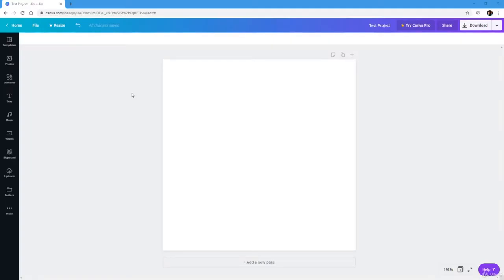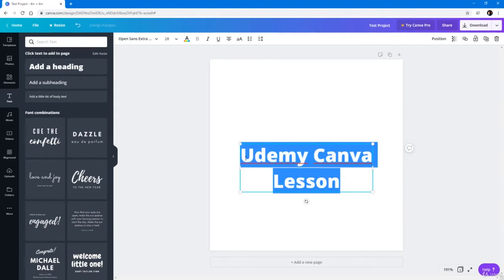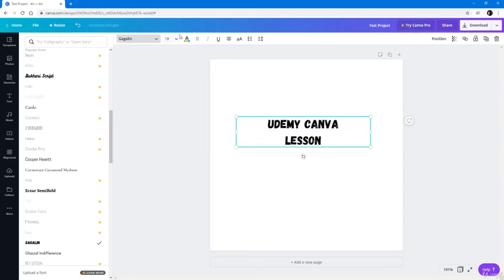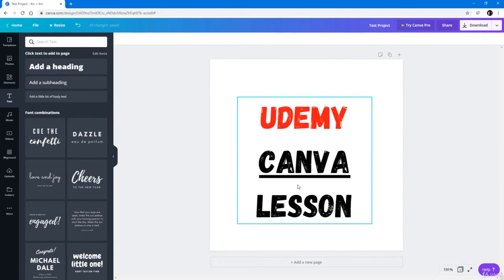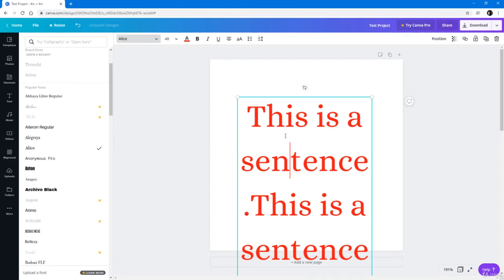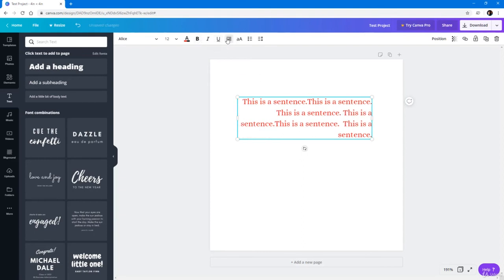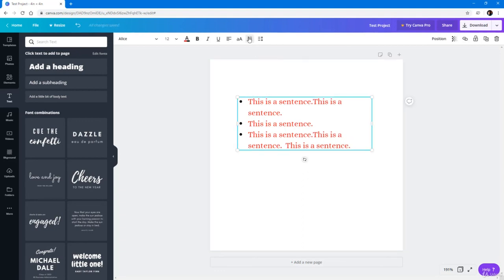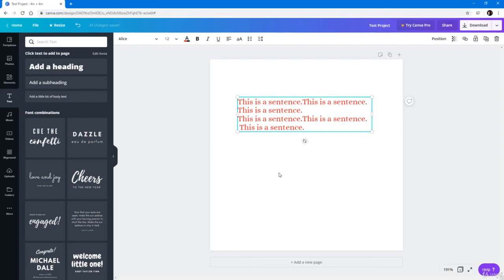Learning Canva from Scratch Lecture 19 Text Editing Options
Canva is a powerful web-based Designing Application that can be used for Graphic Designs, GIF Animations, and Simple Video Productions.

In this course, we will be taking a look at Canva Interface Options to work with Images, Elements, Text, Background Music, Video and Apps & Integrations.

Then, we will see how to share and export projects, and wrap up with an example project.

This course will focus entirely on the Cavna Features available in the Free Version.

I hope you will enjoy learning and using Canva.

Design
Editing
Creativity
Who this course is for:
Beginners